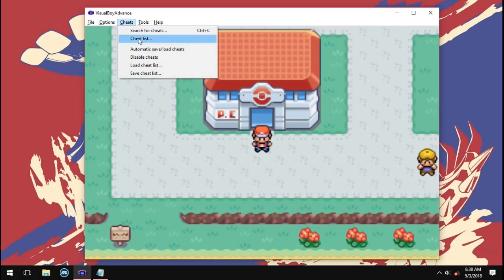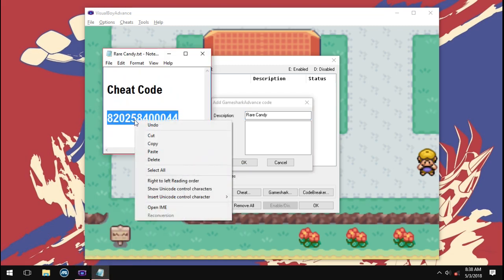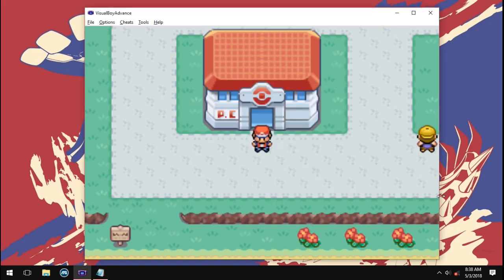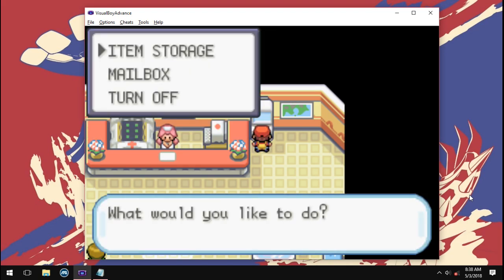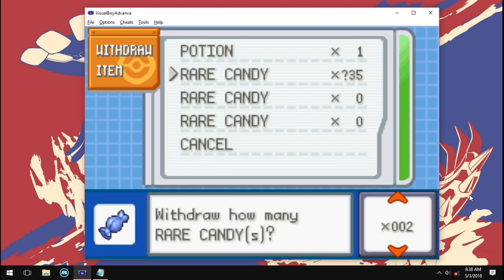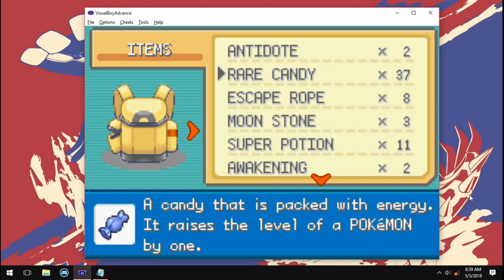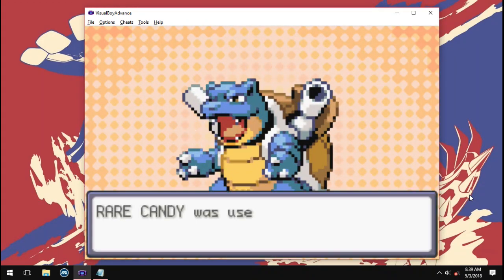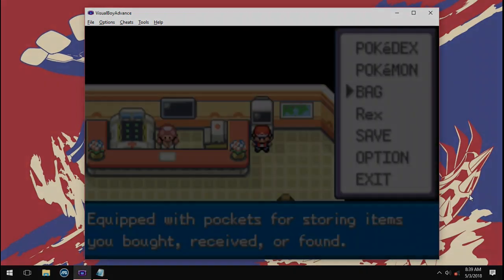Pokemon Fire Red :- "Rare Candy" Cheat [Visual Boy Advance - PC]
Cheat Code  :-

Using this cheat you can get unlimited supply of rare candies in pokemon fire red...

This cheat has proven to work on VBA, MyBoy and GBA4iOS